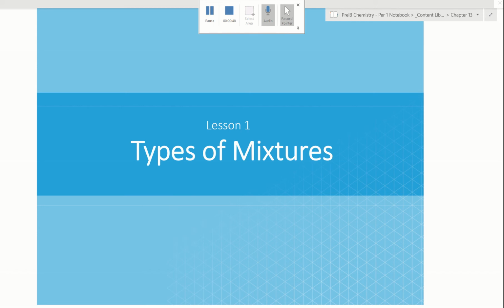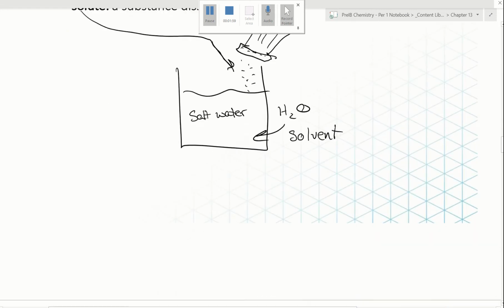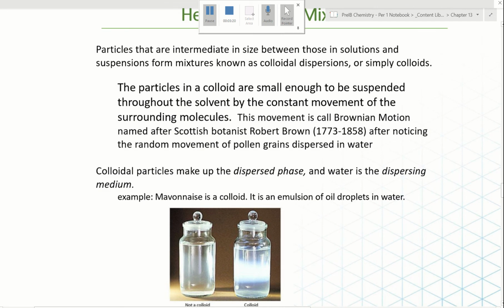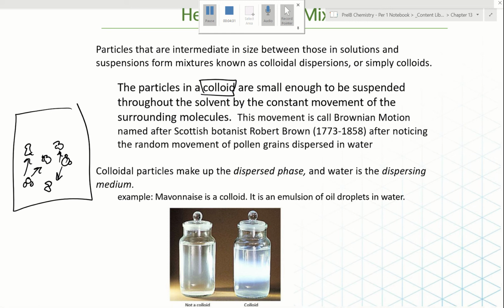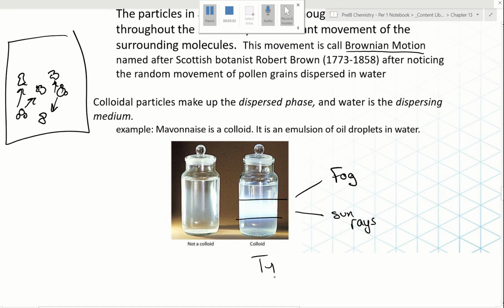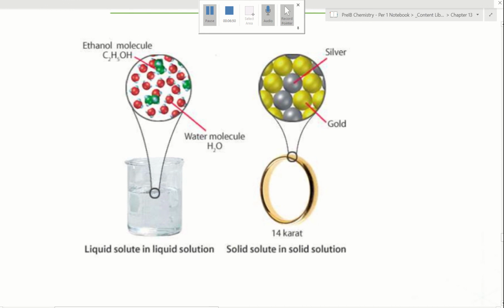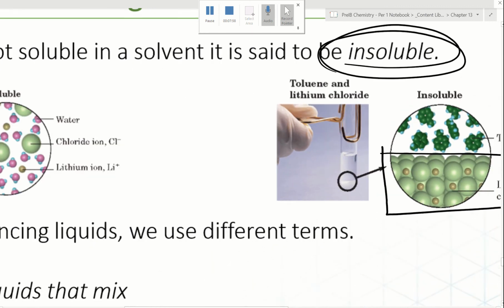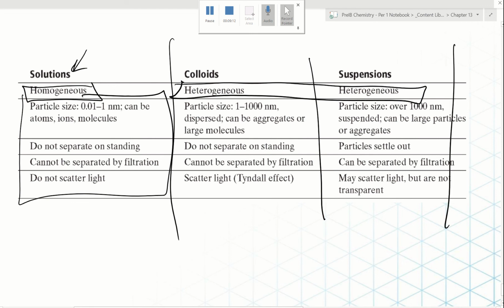PreIB April 9th